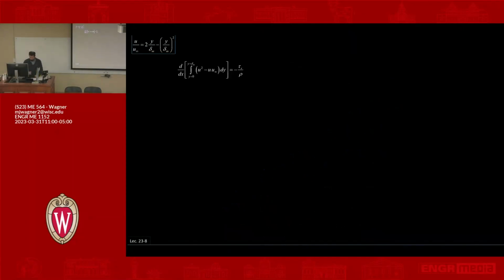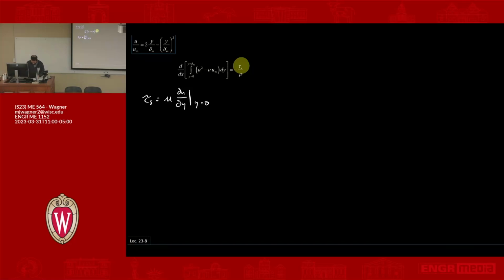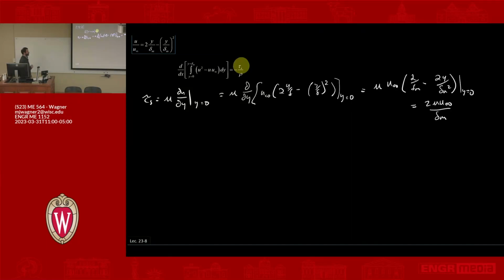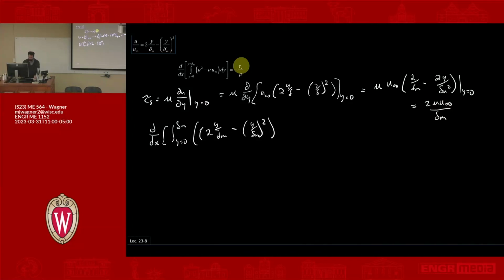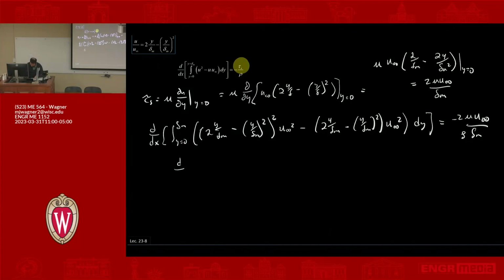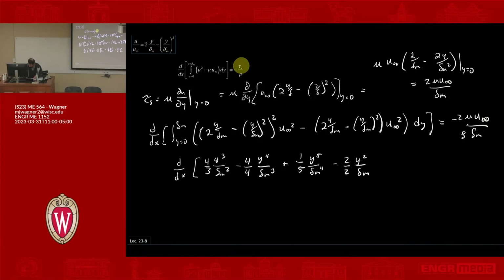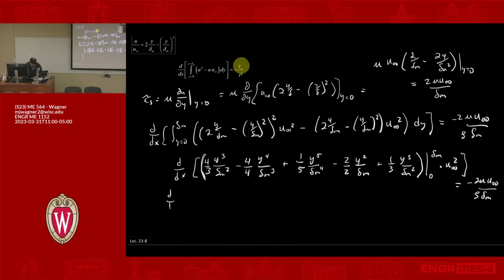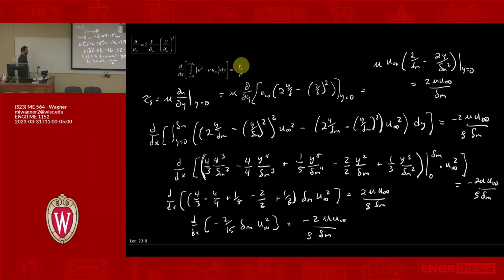ME564 (S23): Lecture 24.3